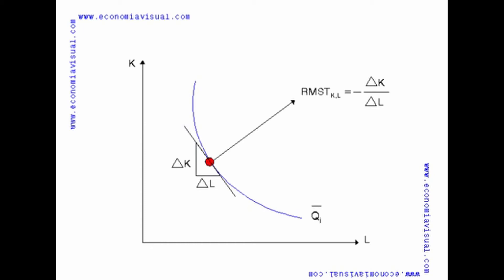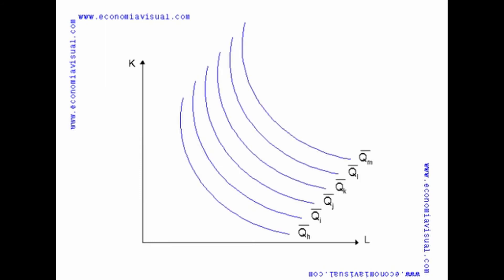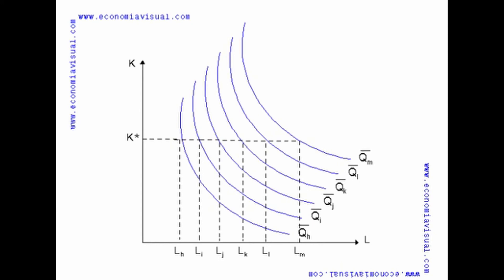Characteristics of an isoquant